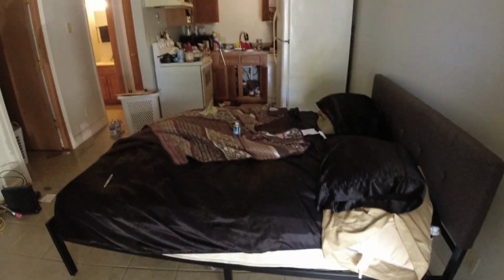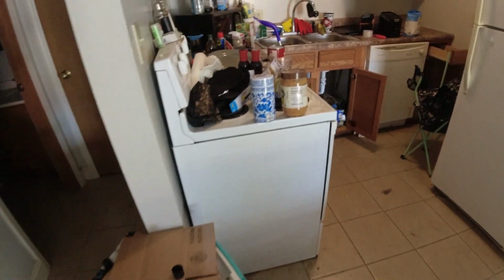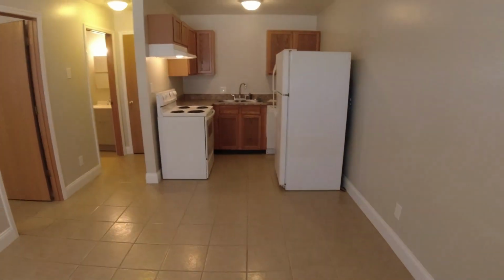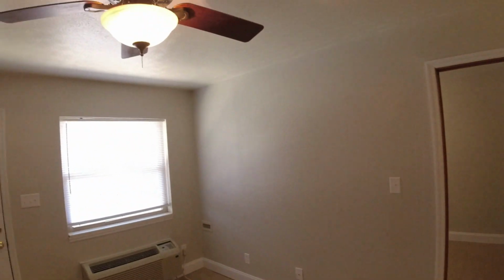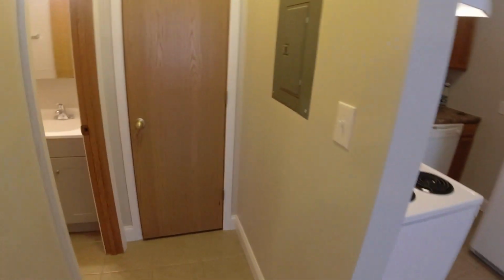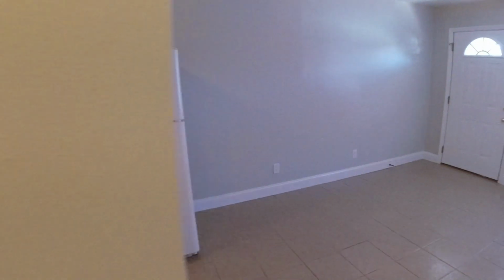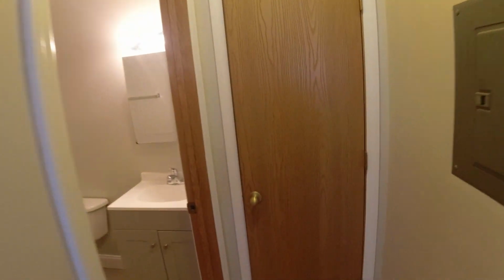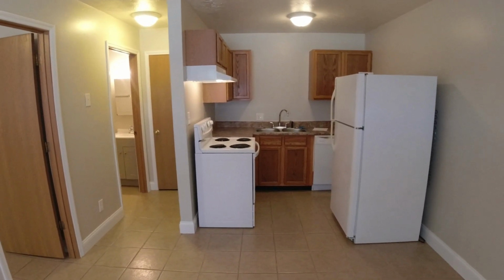Nasty Cat Apartment Make-Ready. Before & After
In this video, I will show you the before and after of an extremely dirty apartment with the strong smell of cat urine.  I will go through all the steps I took to eliminate the cat smell and other items I did to make the apartment rent ready. To get rid of the pet odor, I used a combination of enzyme cleaner, oil based primer and an ozone machine.  Links for those items are below.

Amazon Basics Enzyme Cleaner

Ozone Generator Machine:

Kilz Oil Based Spray Primer:

Kilz Oil Based Primer: